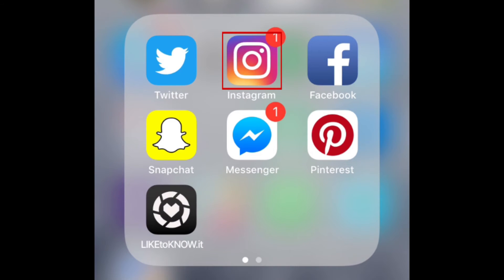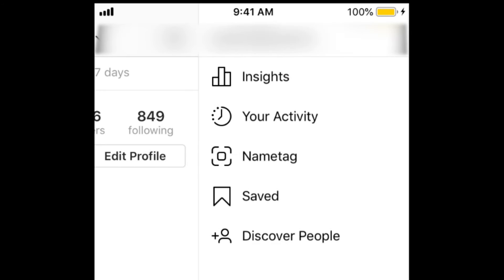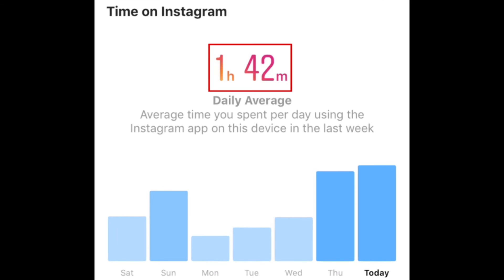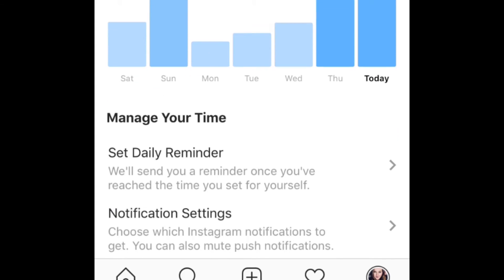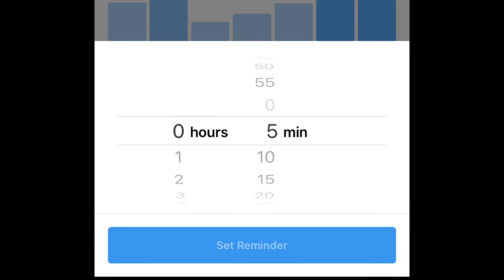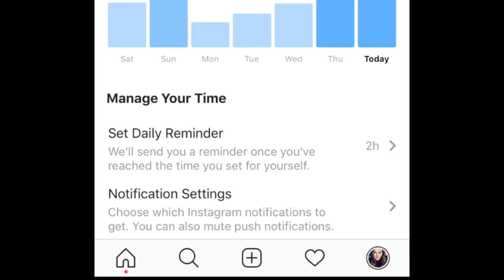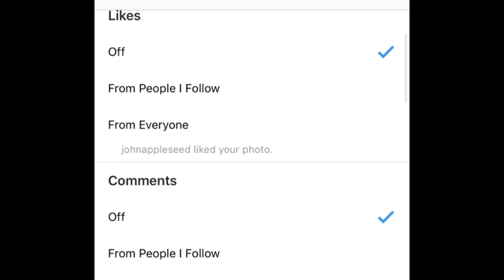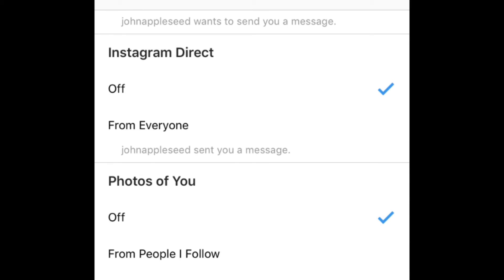How to Use Instagram's Time Management Tools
Curious how much time you spend on Instagram or want to keep yourself from spending too much time on the app? Watch this video to learn how to use Instagram's new "Your Activity" time management tools to see how much time you spend on Instagram, set a daily Instagram usage limit, and edit your notification settings.

To access the Your Activity section, open Instagram and tap your profile icon in the bottom right corner. Then tap the menu icon in the top right corner. From the menu that appears, select Your Activity. This will open a page with information about how much time you’ve spent on Instagram each day this week. Your daily average time spent on Instagram will be listed near the top. To see how much time you spent on the app on a specific day, tap the blue bar above the day for which you’d like to see your time spent on Instagram.

At the bottom, you’ll see some time management tools. To set a time limit for yourself and get a reminder notification once you’ve hit your daily time limit, tap Set Daily Reminder. Use the time sliders to set the amount of time you’d like to allow yourself to spend on Instagram each day. Then tap Set Reminder. To make yourself less likely to open the Instagram app, you may want to edit your notification settings. Tap Notification Settings at the bottom to access them. Scroll through and make any changes you need to your notification settings. If you turn off certain types of notifications, you’ll still see your likes, comments, and messages once you open the Instagram app, but you won’t receive push notifications on your device, prompting you to open the app and potentially waste time scrolling through it afterwards.